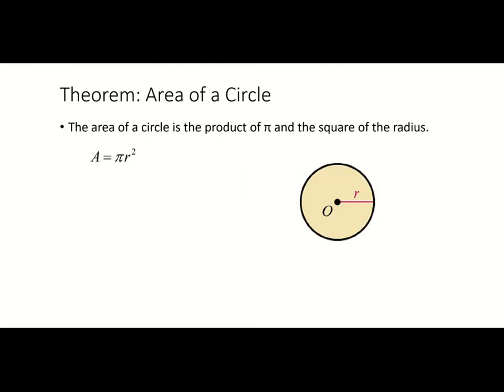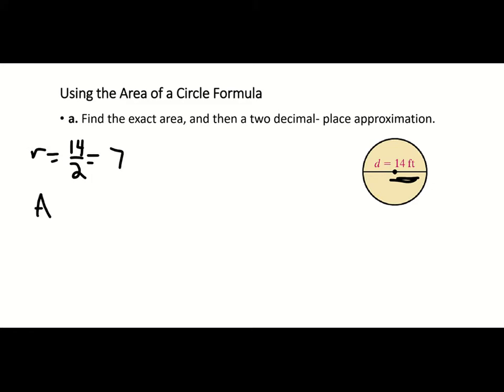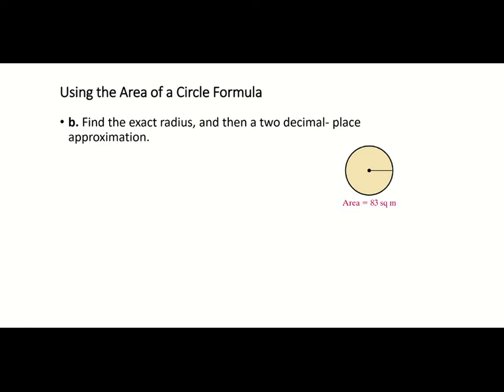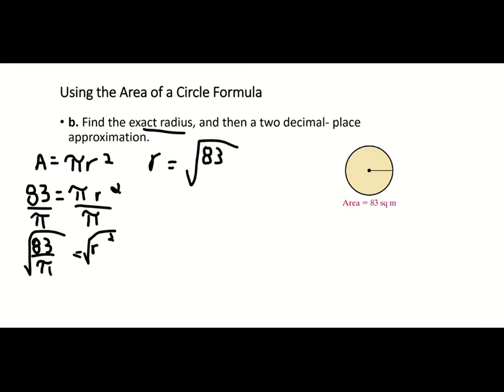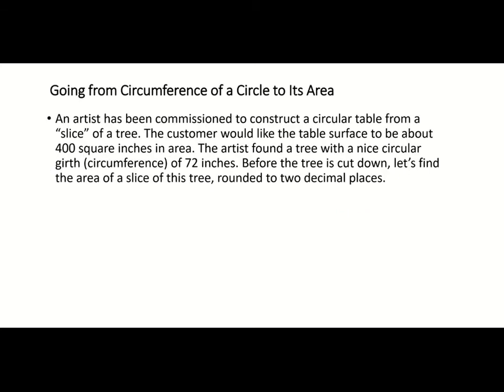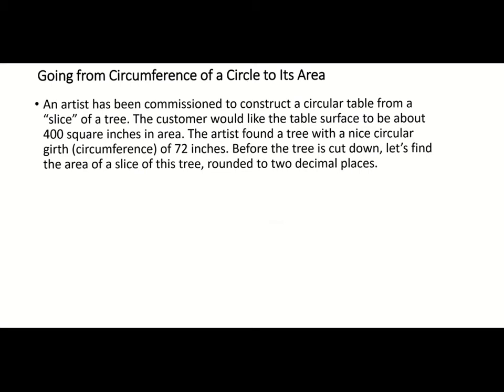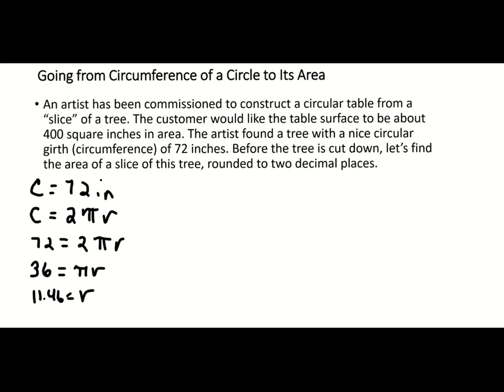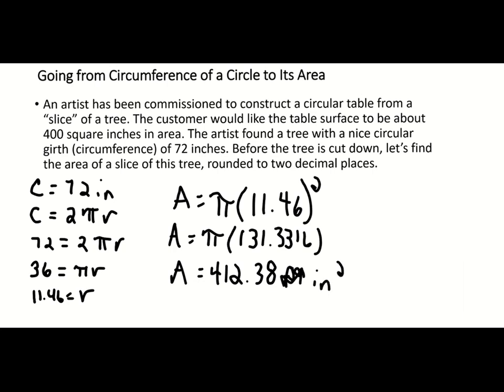Math 211 Chapter 10 Section 6